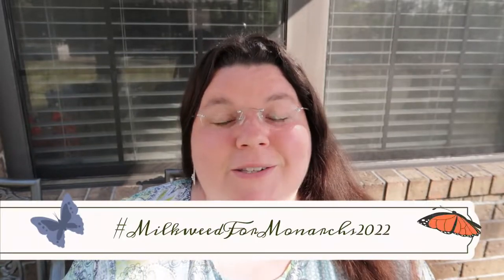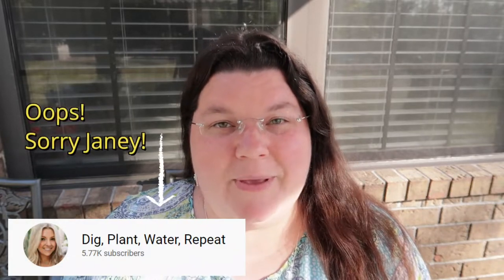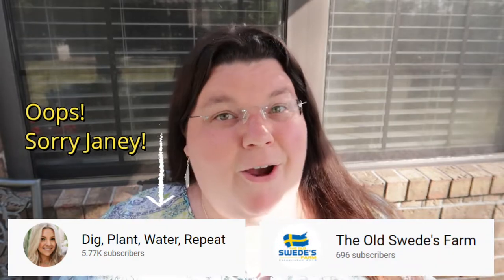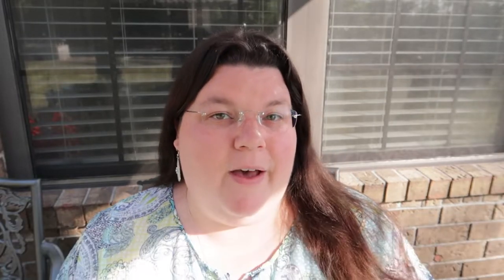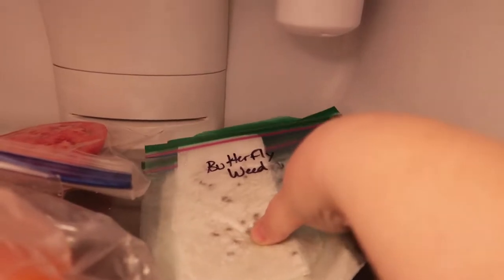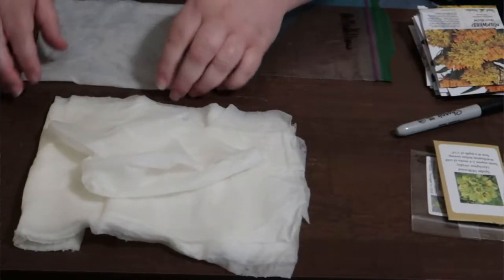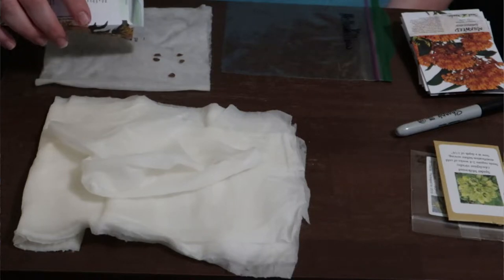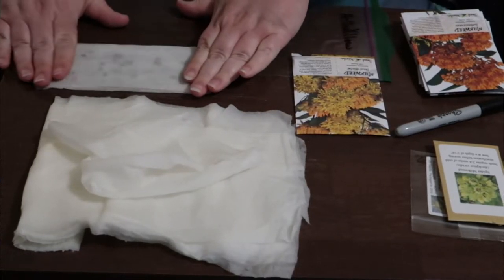Milkweed For Monarchs 2022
I believe our milkweed seeds are finally sprouting and we're officially participating in MilkweedForMonarchs2022 !